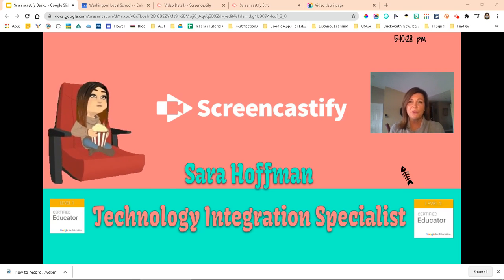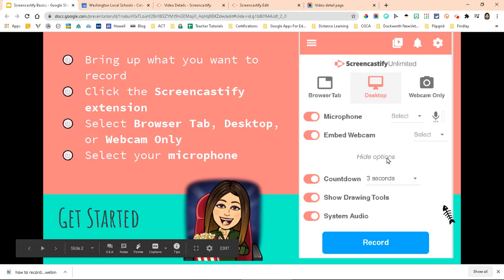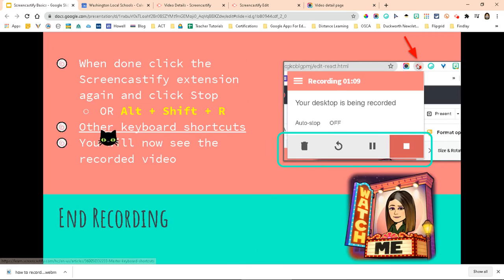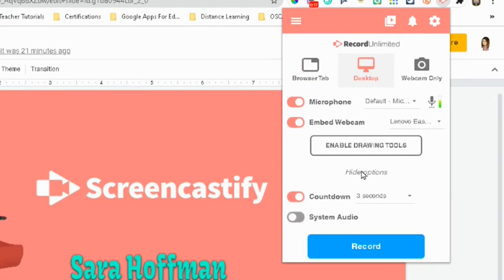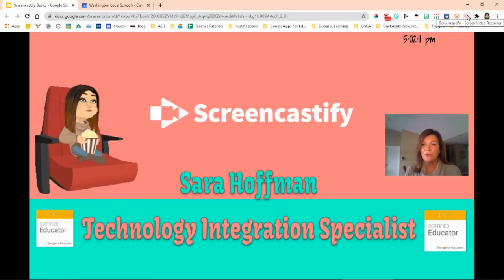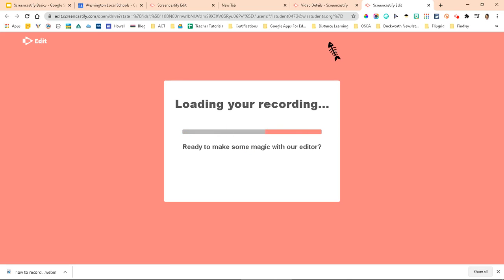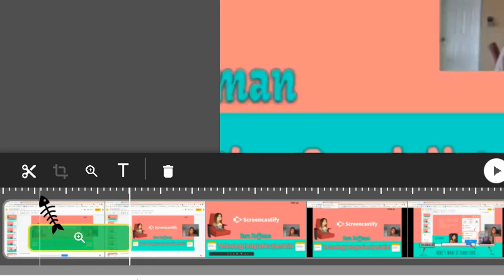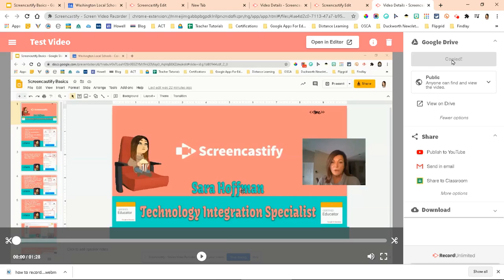Screencastify for Open House Videos